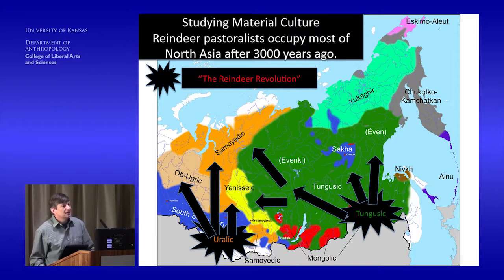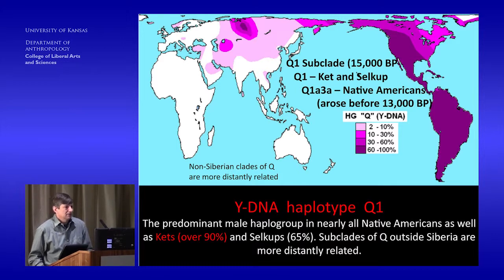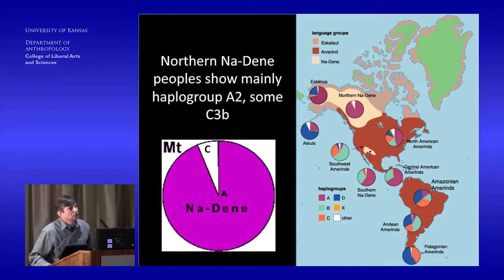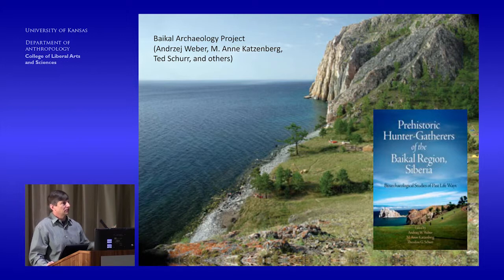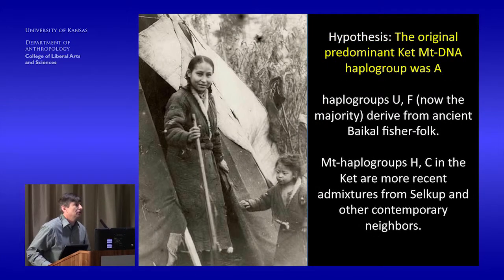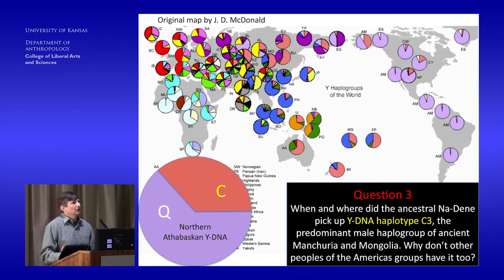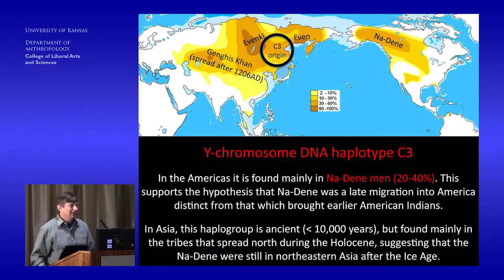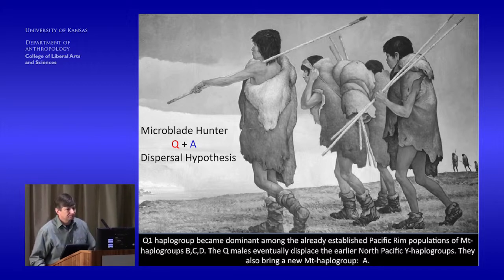NMML 2012 Conference - Dr. Edward Vajda (Part 3 of 5)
Narrative, Memory, Migration, and Language Conference. 6 April 2012. Dr. Edward Vajda "Languages across Bering Strait: What linguistics reveals about ancient Arctic migrations."